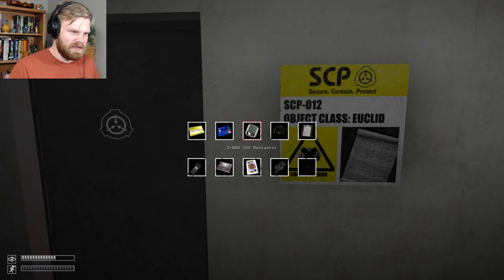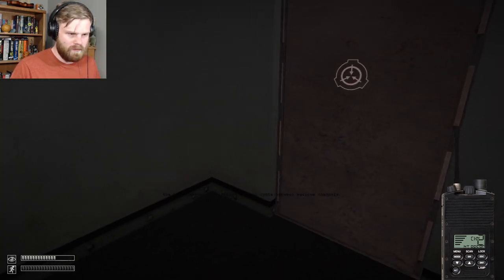Mr. Johnny Trebek' Sausages: SCP: Containment Breach: Part 3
We find our way past the electric security doors but continue to be chased by uninvited gussets.

Game Link ►